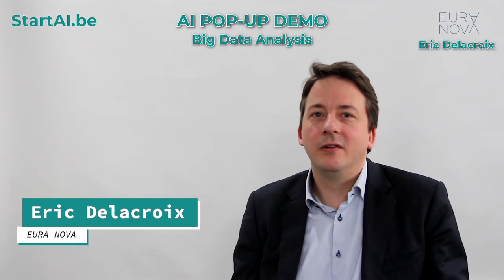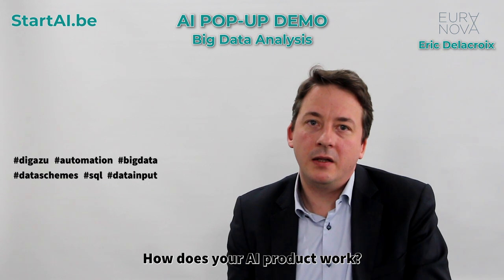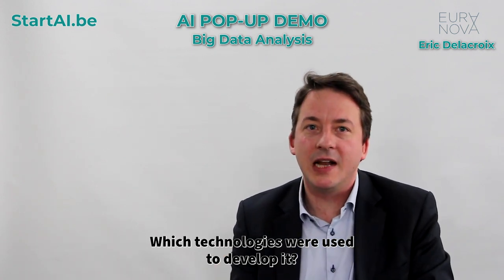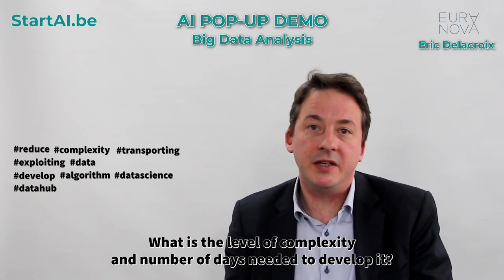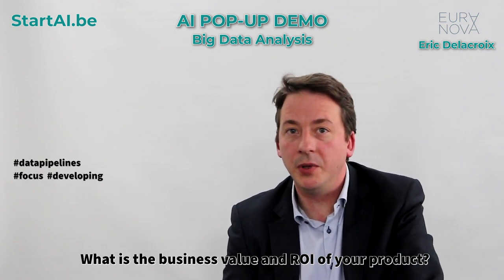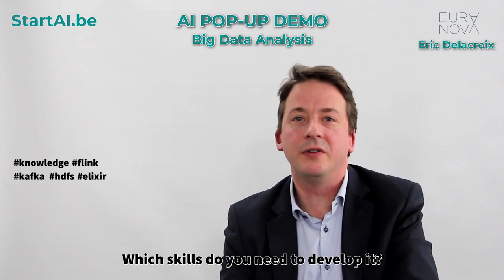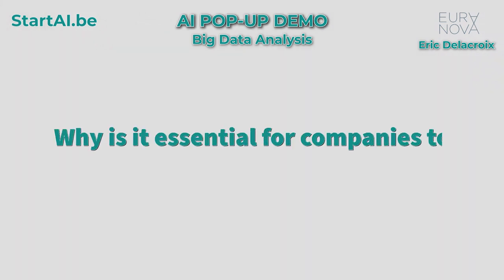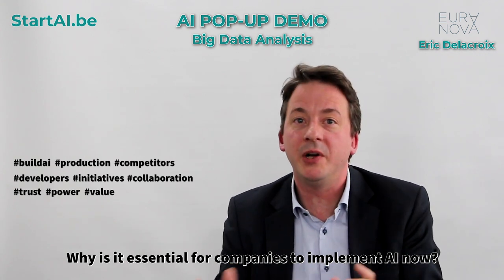StartAI.be - Big Data Analysis In Industry and Business By Eric Delacroix of Eura Nova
The Brussels' AI week starts on  March 16th  2020 at DigitYser!

Here is Eric Delacroix of Eura Nova talking about the AI solution they will present during that week.

Join us and benefit from the experience of the entire AI Ecosystem.
You can choose the topics you want to attend on startai.be
- AI discovery Tour
- Lots of customer cases: Belfius, Ageas, SPF, UCB, Telenet, DPG ...
- Hands-On AI workshop on AWS
- AI maturity workshop with Sagacify
- AI in the Media Industry with DPG, Medialaan, Telenet, VRT ...
- AI4Belgium annual lunch event
- 6th anniversary of the Data Science community of Belgium

See you all soon at the Brussels' AI week
Registrations on: startai.be

Camera & editing: Mufit Y. Gokmen